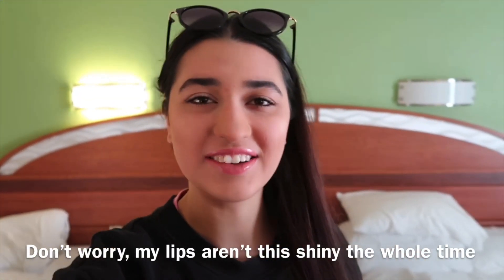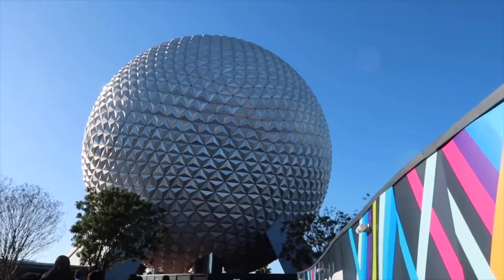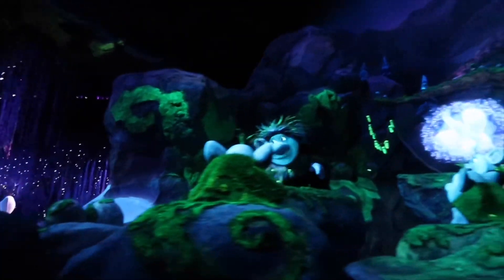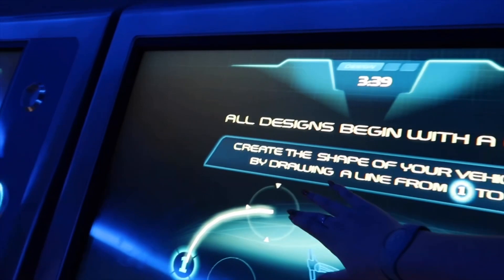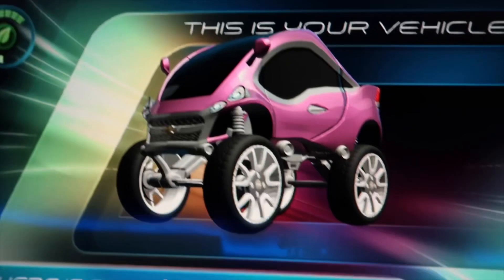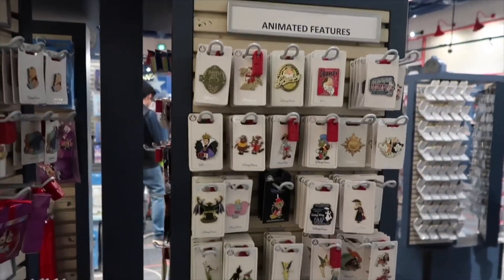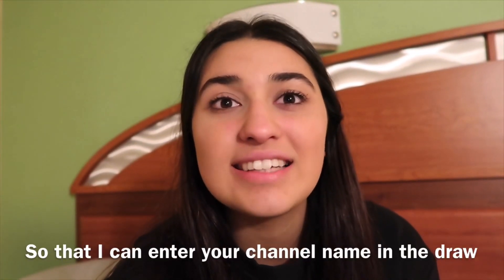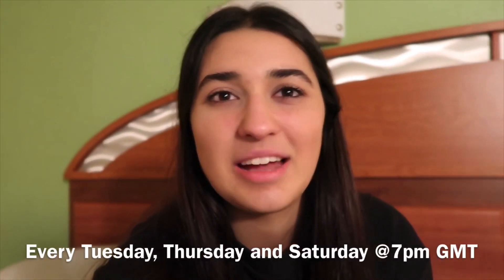EPCOT FOREVER!! - WALT DISNEY WORLD VLOGS! | JAN 20 | DAY 1 | Lauryn Rachel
Spend the day with me at Epcot in this Walt Disney World Vlog January 2020!!